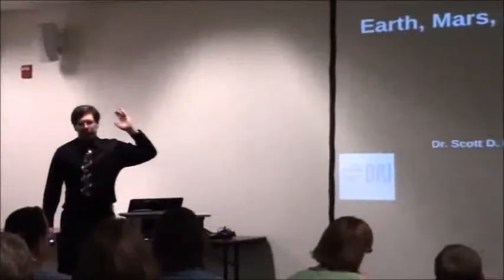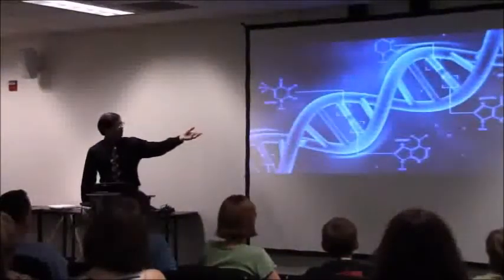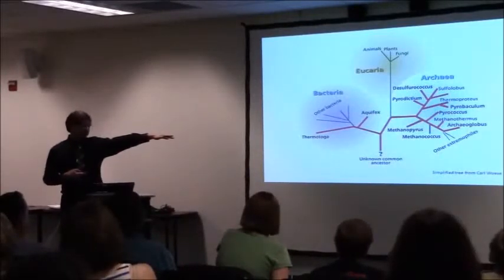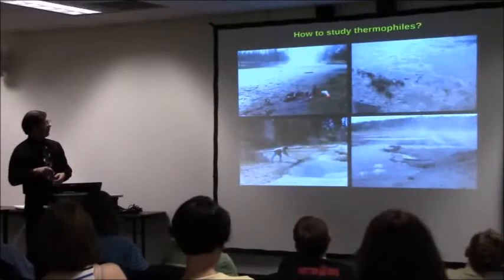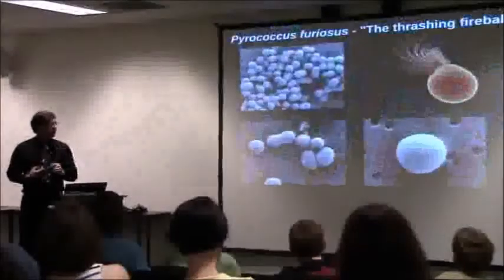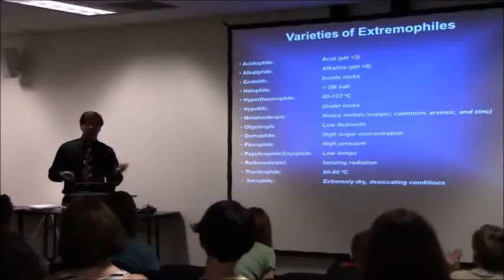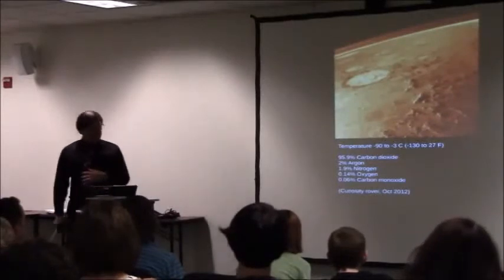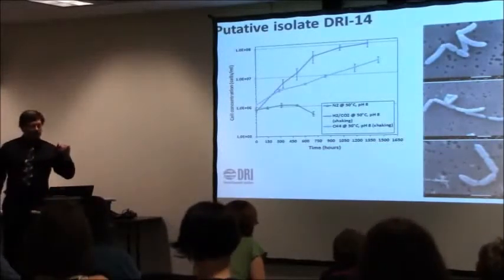Henderson Libraries Events: Earth, Mars, and Microbes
Dr. Scott D. Hamilton-Brehm, Biochemistry Postdoctoral Fellow in the Desert Research Institute’s Division of Earth and Ecosystem Sciences, presents “Earth, Mars, and Microbes” as part of the Summer Reading Program of Henderson Libraries, July 9, 2014. Introductory comments about the Summer Reading Program and DRI are delivered by Paseo Verde Library Manager Joan Dalusung and DRI Public Information Officer Catherine Schell. Dr. Hamilton-Brehm shares his research on microorganisms thriving in extreme environments and why such research is crucial to the search for life beyond our planet.